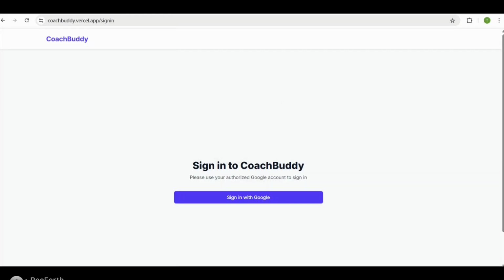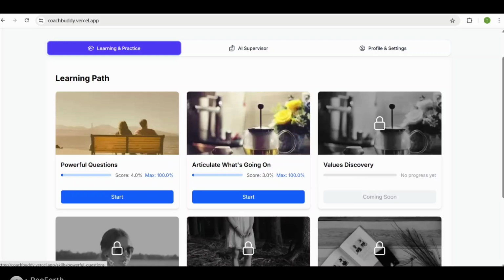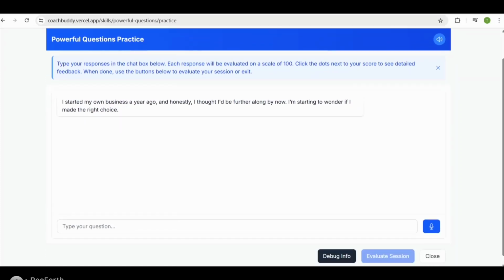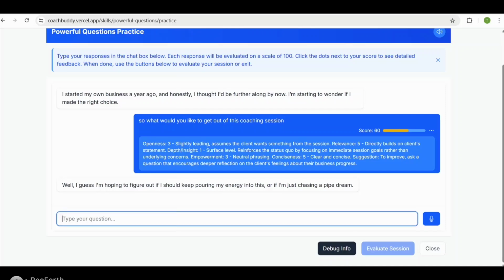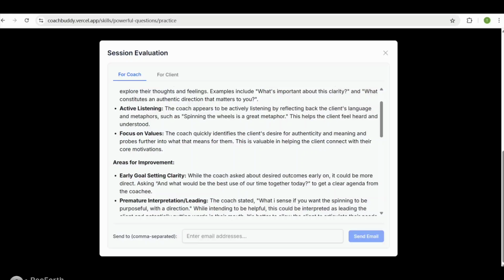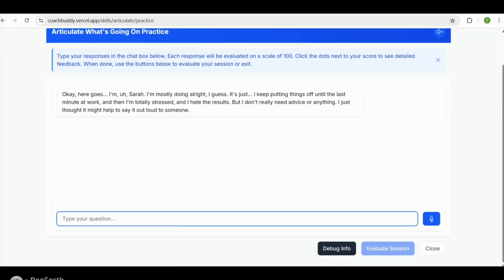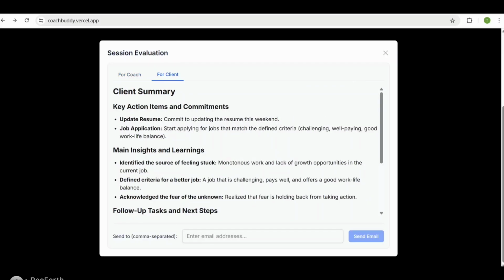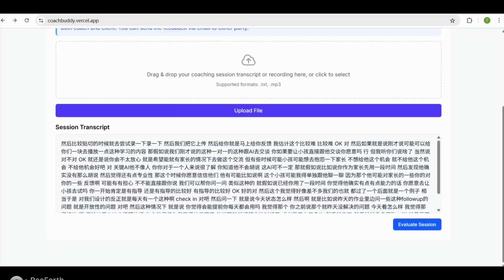Coach Buddy prototype walk through